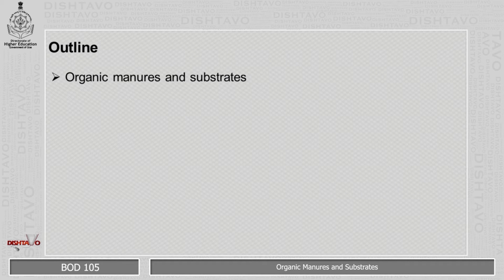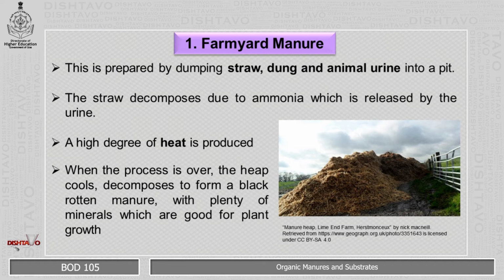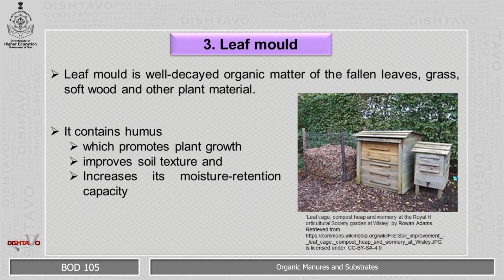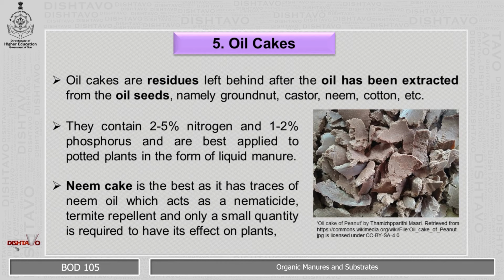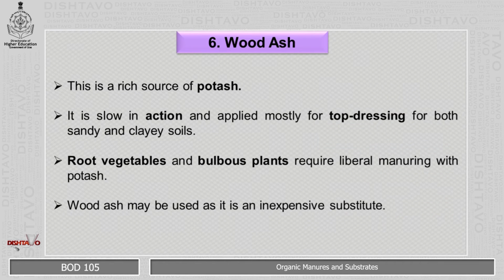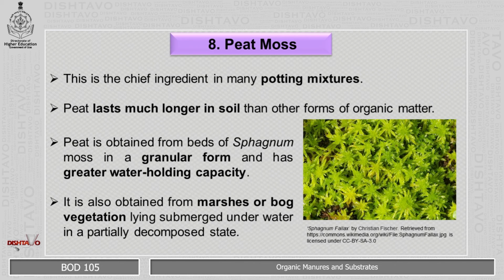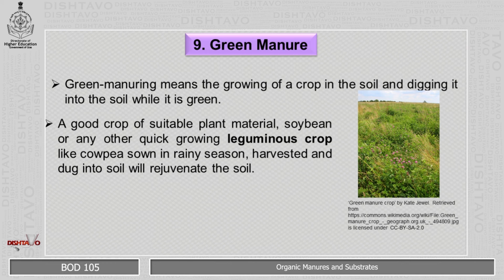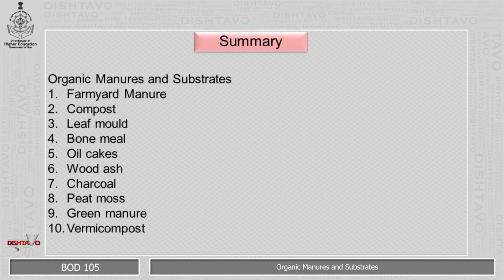39|| BOD105 || Kitchen Garden : Organic Manures and Substrates